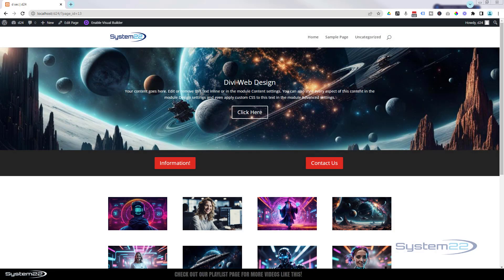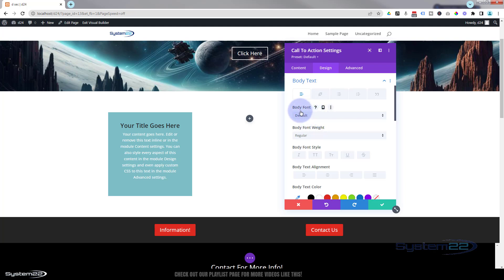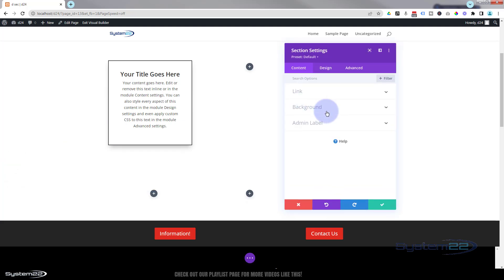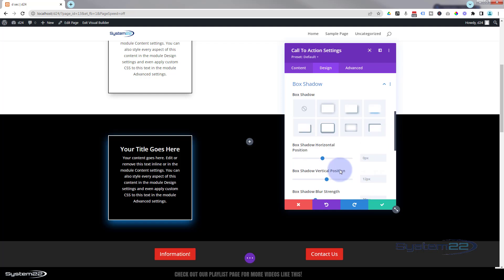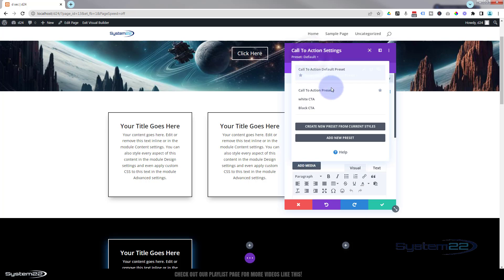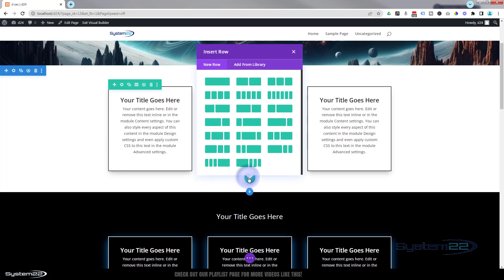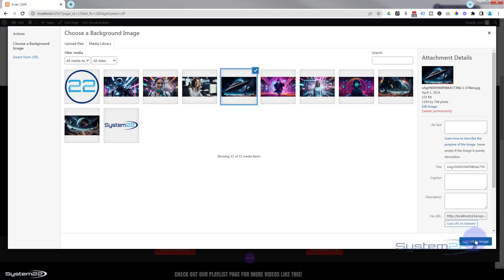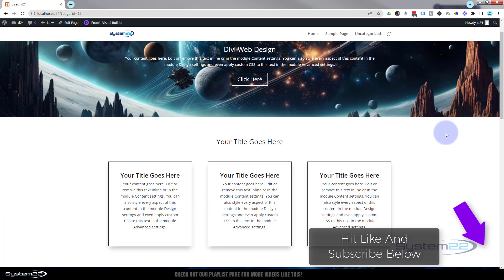Speed Up Your Web Design Workflow By Using Presets: Divi Theme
Are you tired of spending countless hours tweaking your website design? Discover how to turbocharge your workflow with custom presets in this comprehensive Divi Theme tutorial. In this video, we delve into the power of custom presets, allowing you to speed up your web design process and achieve stunning results in no time. Whether you're a seasoned developer or a beginner, mastering custom presets will revolutionize the way you approach web design.

Join us as we unlock the full potential of the Divi Theme by harnessing the efficiency of custom presets. Learn how to streamline your design process and achieve consistent, professional-looking results with ease. With our step-by-step guidance, you'll be able to optimize your workflow and spend less time on repetitive tasks, allowing you to focus on what truly matters – creating exceptional websites that leave a lasting impression.

v=ZAO2MH0dQtk&list=PLqabIl8dx2wo8rcs-fkk5tnBDyHthjiLw

v=rNhjGUsnC3E&list=PLqabIl8dx2wq6ySkW_gPjiPrufojD4la9